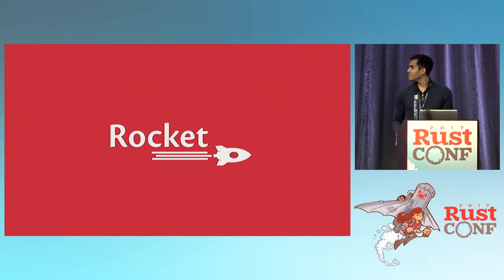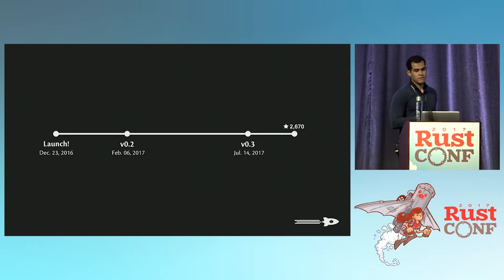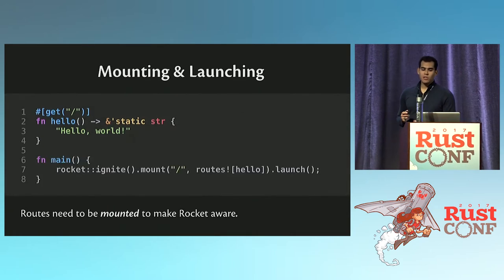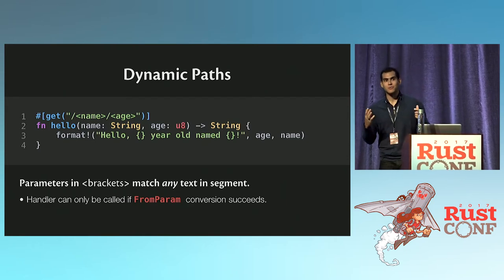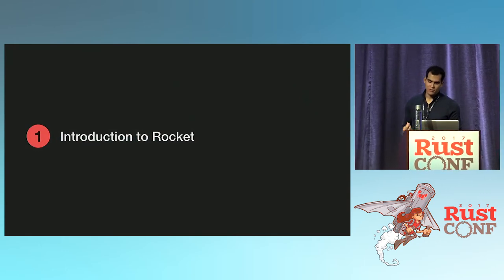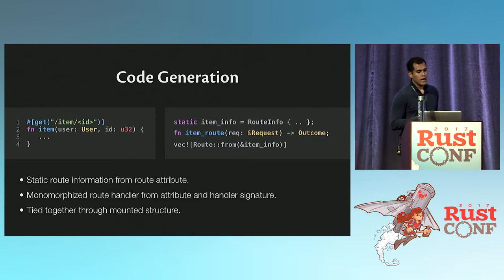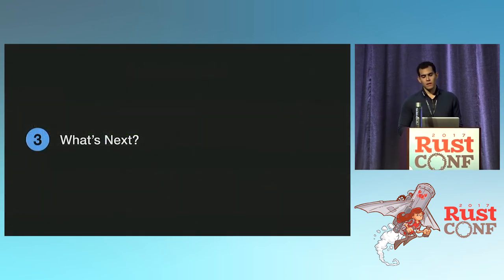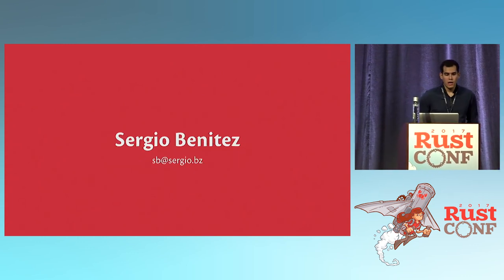RustConf 2017 - Building Rocket by Sergio Benitez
Building Rocket by Sergio Benitez

Rocket is a web framework for Rust that delivers simplicity, reliability, and performance -- a rare combination. Rocket's ability to deliver in all three areas is largely enabled by Rust's code generation facilities. Based on developer input, Rocket generates code that eliminates boilerplate and leads to more robust, secure, and predictable web applications.

This talk dissects Rocket and its code generation by describing how Rocket is built. Special attention is placed on elucidating Rocket's use of present and future code generation facilities in Rust.